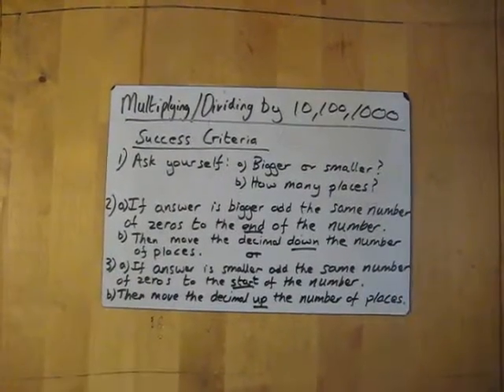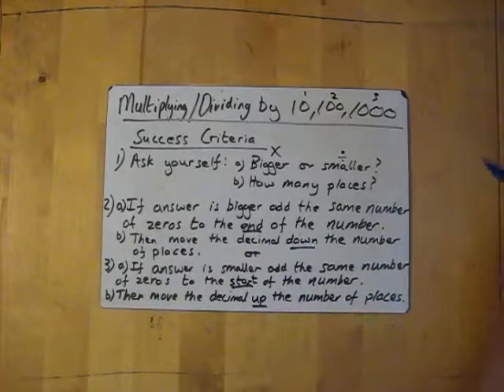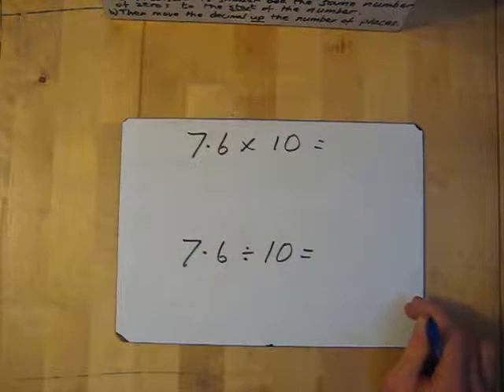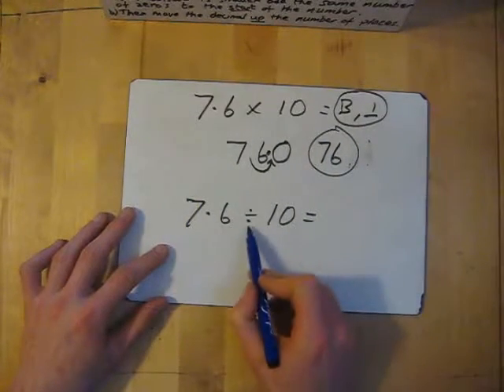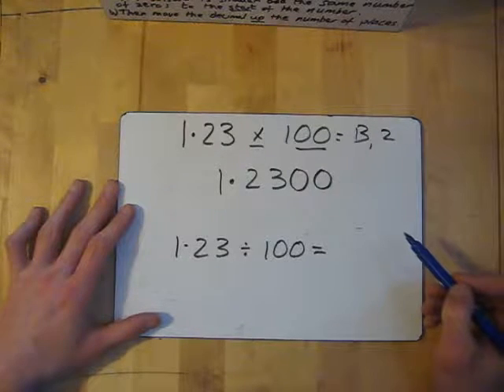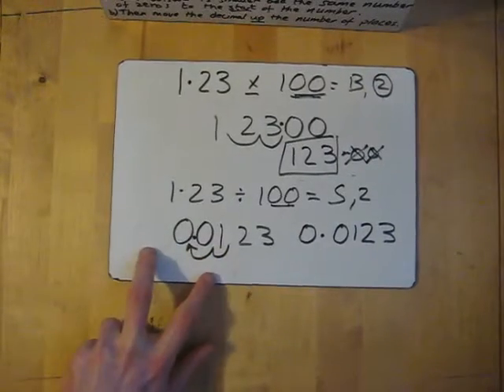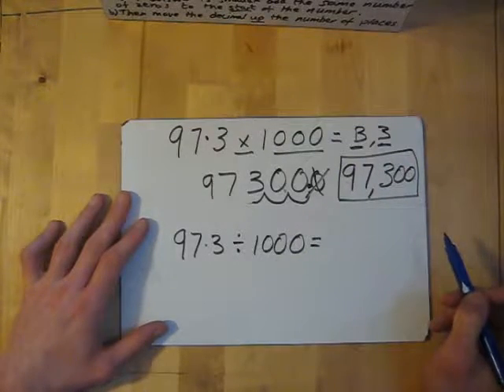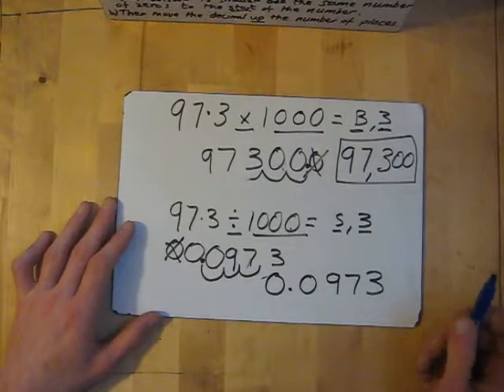Multiplying/ Dividing by 10,100,1000.